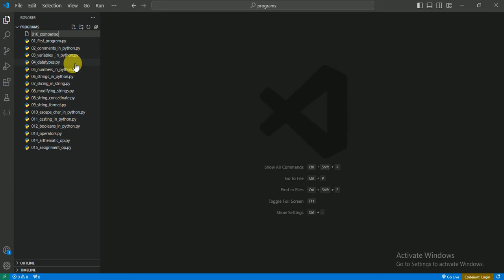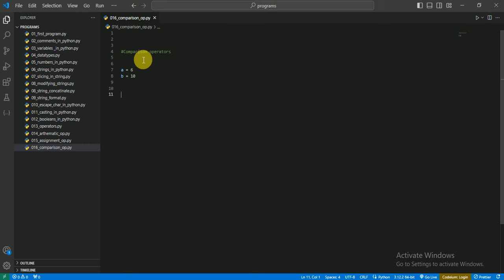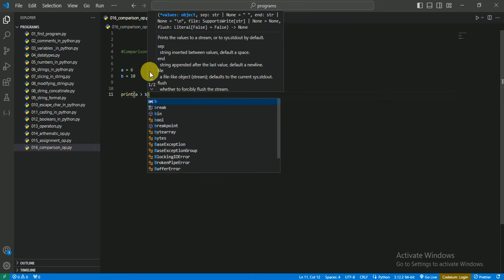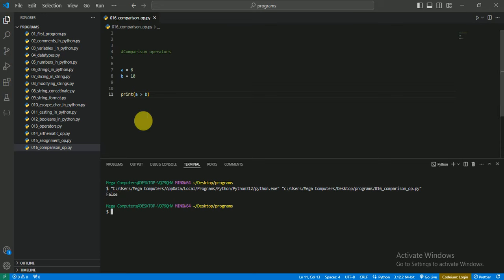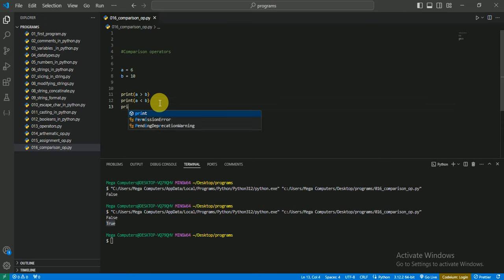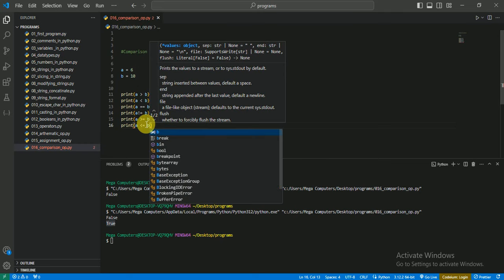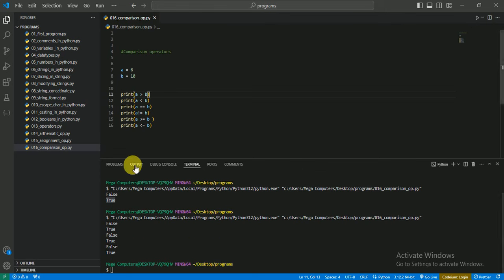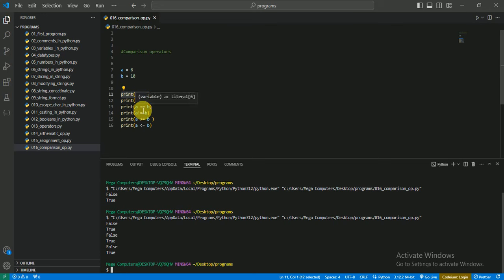Mastering Comparison Operators in Python | Simplify Your Code!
Learn how to harness the full power of comparison operators in Python! From == to != and beyond, discover the ins and outs of these essential tools for logical operations and decision-making in your Python scripts. Whether you're a beginner or an experienced coder, this tutorial will sharpen your skills and streamline your code.